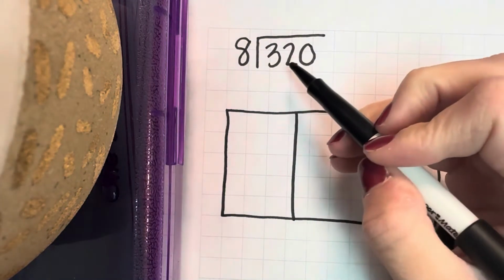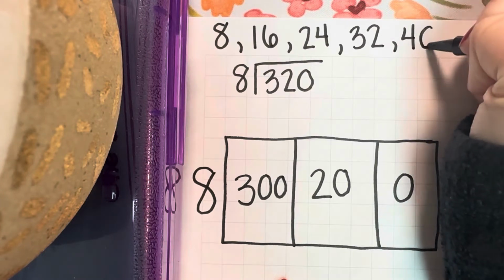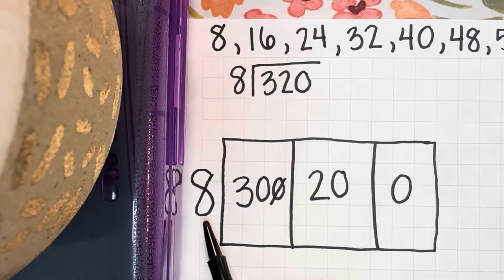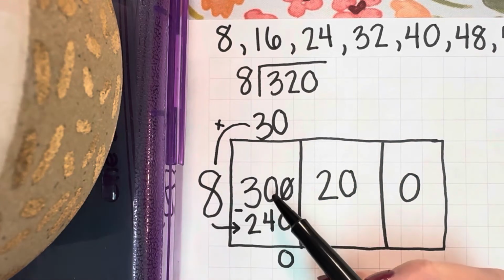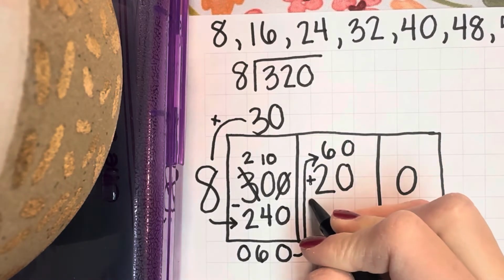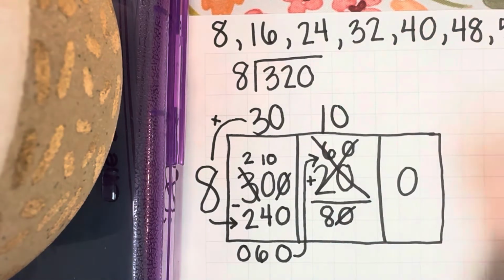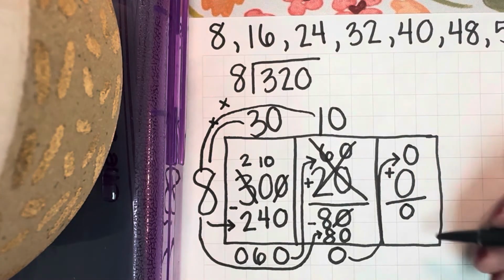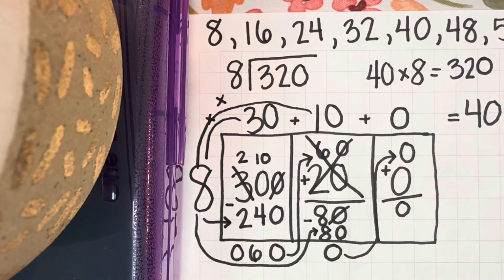Division - Box Method